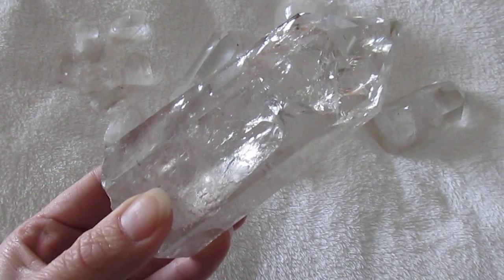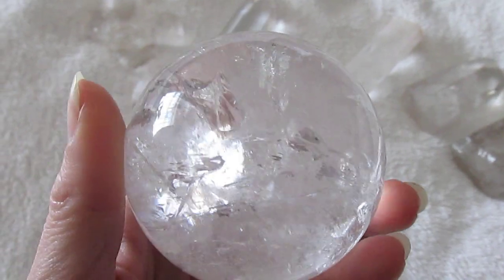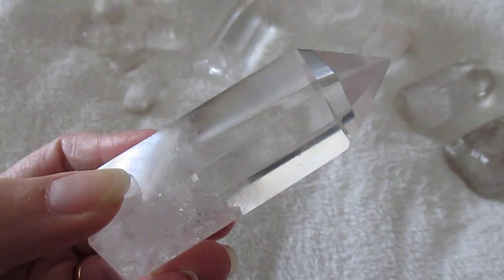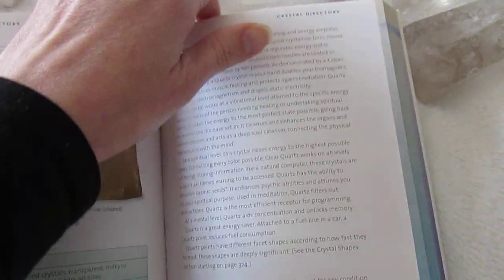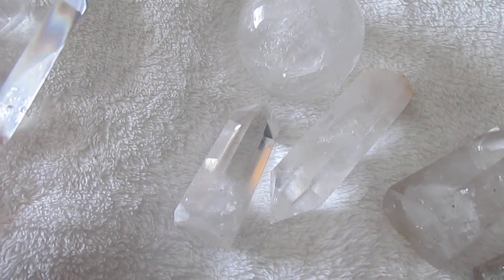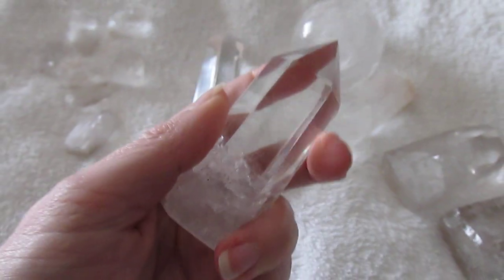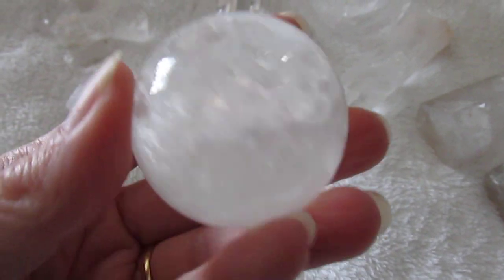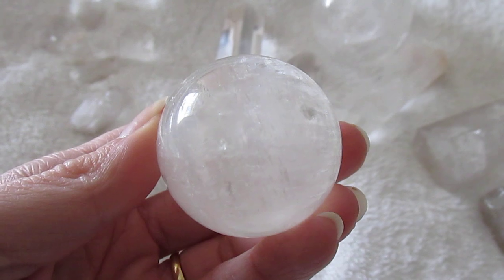Clear Quartz: Real or Fake?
We all know that quartz is one of the most common minerals in the Earths crust, so there really shouldn't be any reason to fake it.  However when we talk about cut and polished clear quartz as points and spheres, that is when we can run into fakes.

In this video I describe and give tips on what I personally look out for when purchasing clear quartz crystals.